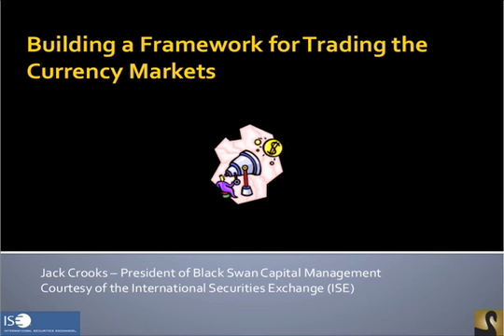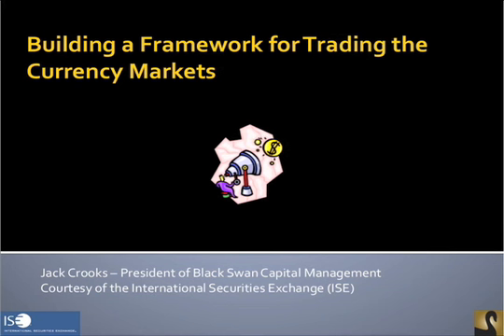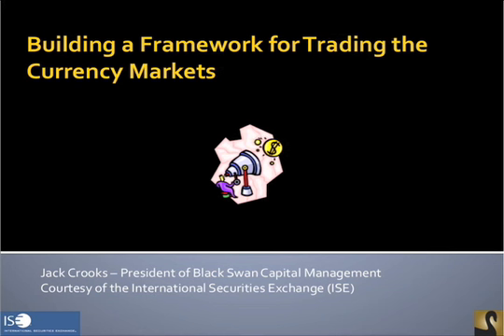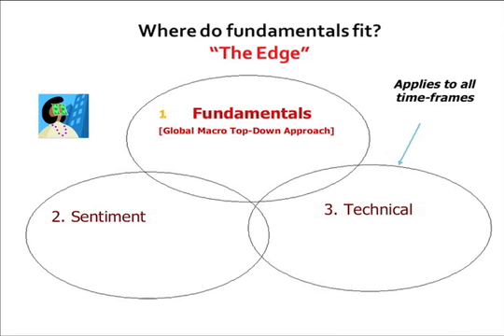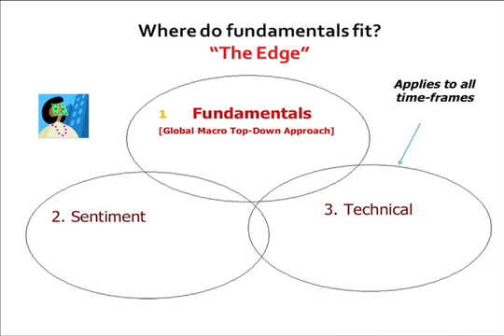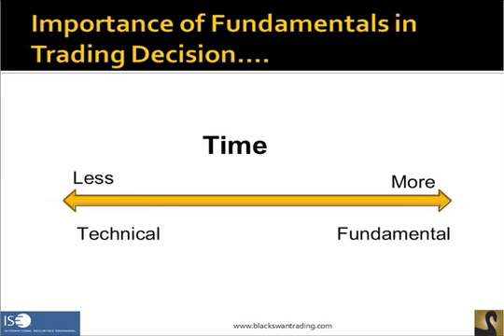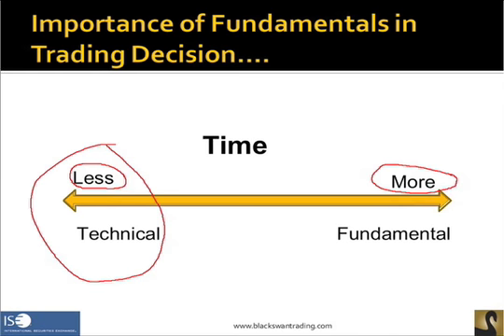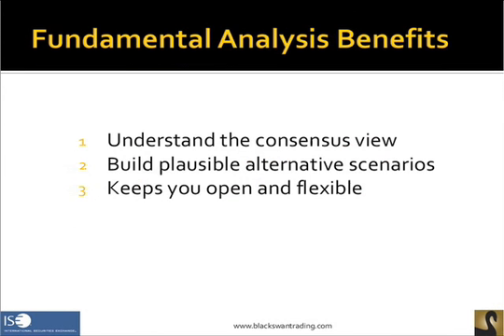Pt 1 Jack Crooks on "Building a Framework for Trading the Currency Markets"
Overcome by information overload? What should investors be paying attention to when setting up their trades? Join Jack Crooks, founder and president of Black Swan Capital with over 20 years financial advisory experience, as he shares his unique approach to trading the currency markets using FX Options. Jack will help you focus on what matters, including understanding the big picture (business conditions), consensus expectations, market sentiment, degrees of speculation and price action. FX options can be an excellent trend trading tool for the average investor. FX Options can be traded through all options-enabled brokerage accounts, are cash-settled in U.S. dollars and have a European style exercise.